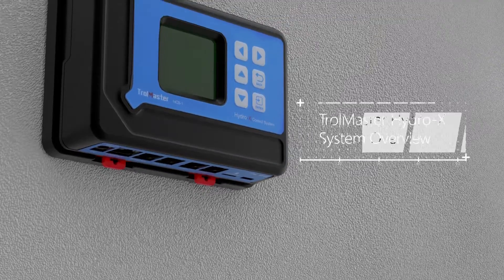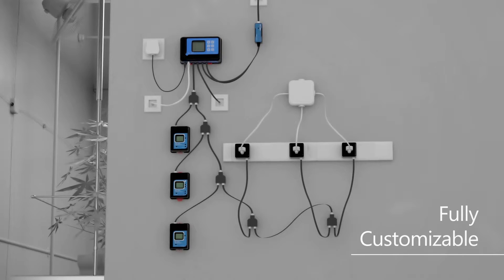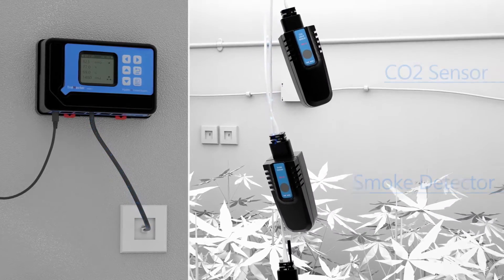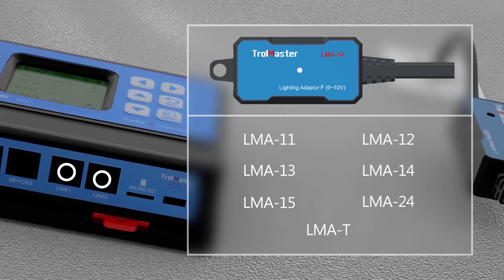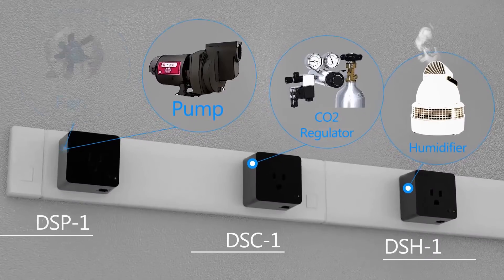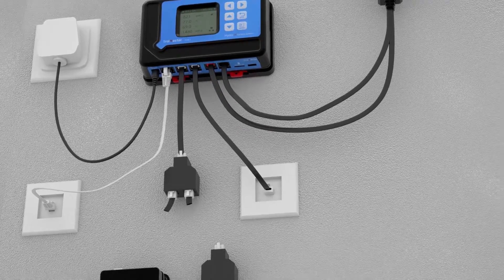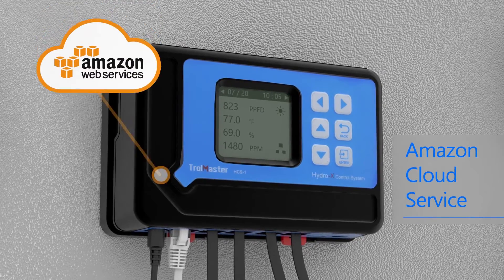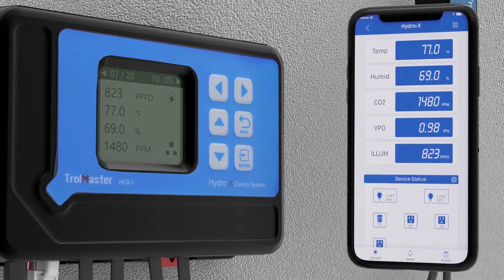Hydro-X - Overview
This video will demonstrate how to install the Trolmaster Hydro-X / HCS-1.1)It is always a good idea to verify the most recent firmware is installed in your Hydro-x prior to starting to use the controller. The most recent versions of the firmware can be found

2)To install the Hydro-x, first determine where you want to mount the Hydro-x controller. Ensure the controller will not be exposed to water, rain or other sources of water or spray.

3)Remove the backplate from the controller by pulling out on the four red tabs.

4)Securethe mounting plate to a wall,and then install the controller by pressing the 4 red tabs into the locked position.

5)Next connect the small plug-in power supply to the power port on the bottom left of the controller. Plug in the power supply to a constant source of power.No problem if power is interruptedto the Hydro-x controller...non-volatile memory and a 10-year lithium battery will ensure no loss of data or time.

6)Now you canenter the correct time and date on the Hydro-x controller in military aka 24 hour mode.

7)Now we can connect the 3-in-1 Temp, Humidity and light sensor to the porton the bottom labeled Sensors. All of the other optional sensors will beconnected to the Sensor port using the provided Y-splitters andcables, or if necessary... longer cables can be made on-site by the installer.

8)Once all of the sensors are connected to the controller, you can begin to install the Device control modules.(show the HCS-1 home screen with all sensors connected)

9)All of the device modules will be connected to the port on the bottom of the controller labeled Devices. The device modules can be connected to the controller using either the Y-splitters, or by using our SPH-1 powered 8-way splitter huband RJ12 cables.

10)Once all of the device modules are connected to the controller, you can begin to address each of the device modules. Each device module has a small button that is pressed during the initial setup in order to link each device module to the controller.Once the device module is addressed to the controller, it will remain addressed even if power to the device module is disconnected.

11)When the addressing button is pressed on a device module, the controller will recognize the new module and briefly display a confirmation message on the controller LCD screen. (show message on screen) The device module status will also change once the addressing is complete. (show the display on the TS-2 and how the LED slows down on the DS modules.) Each module will be assigned the next devicenumber in sequence until all of the available device slots are taken.

12)You might choose to enter the settings for each module as they are being addressed. (demonstrate accessing a humidity module’s settings) Simply find the device module that was recently addressed, change the settings to the desired settings, and press Enter to accept the changes.

13)There are two separate light control channels on the controller. To connect and control lighting systems that are compatible with the controller, connect the correct LMA lighting adapter into the port labeled Line 1 or Line 2 on the